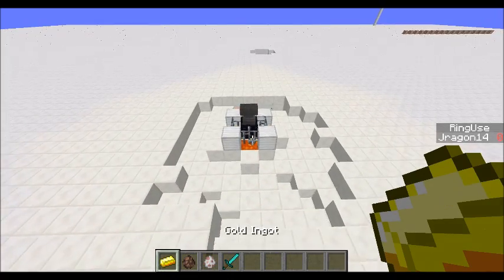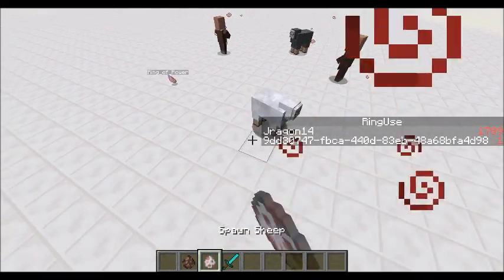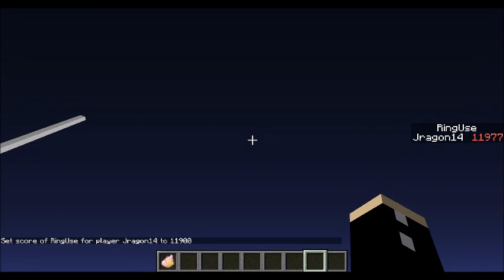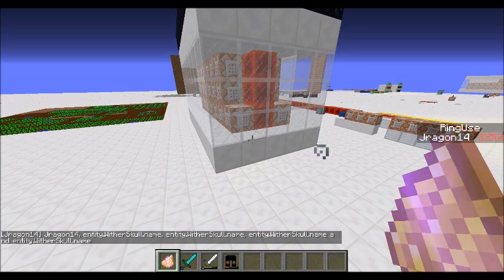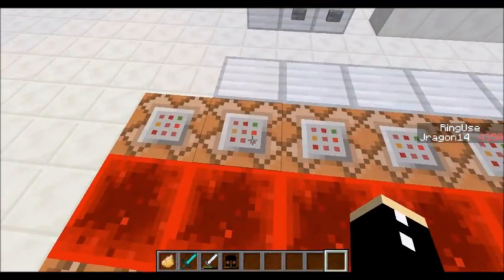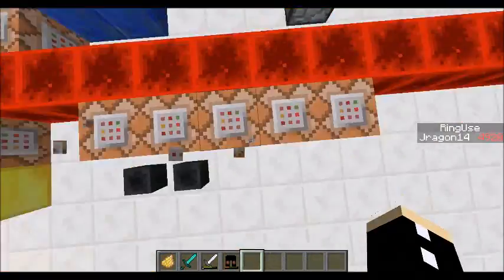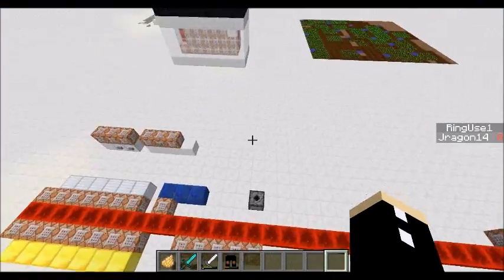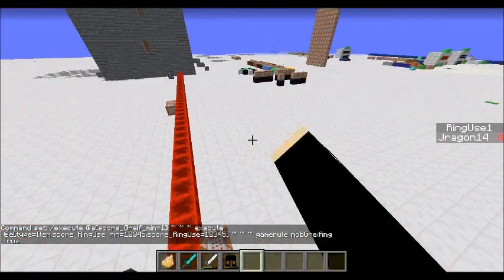Command Central - The Lord of the Rings [Part One] [Old Video]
♚ ...one ring to rule them all... ♚